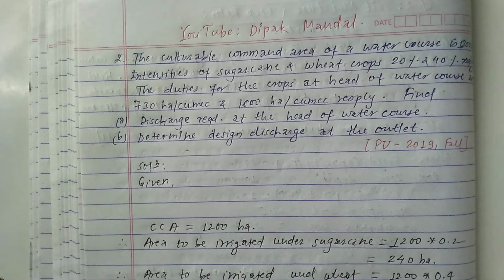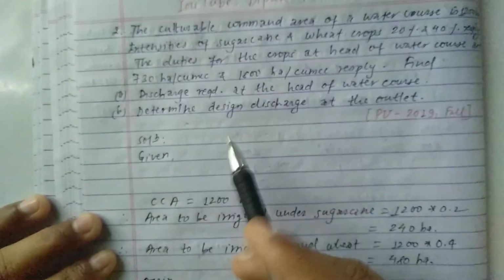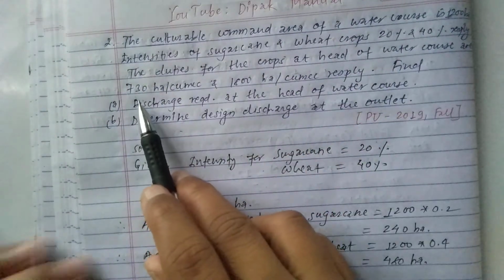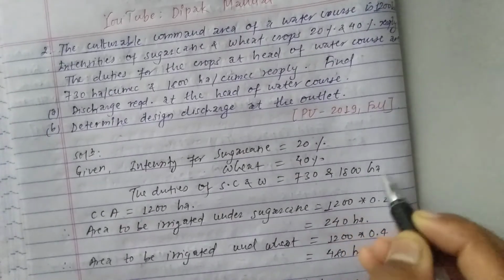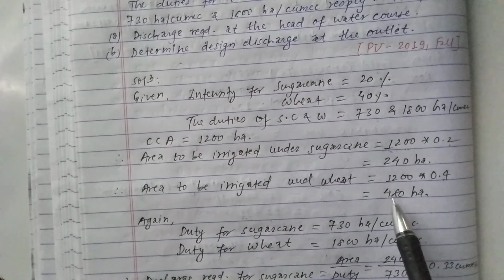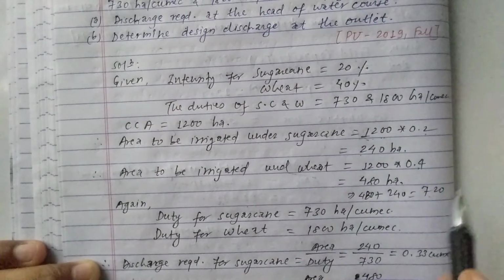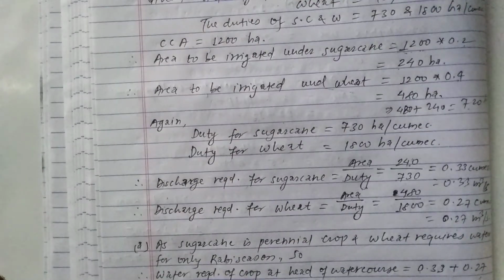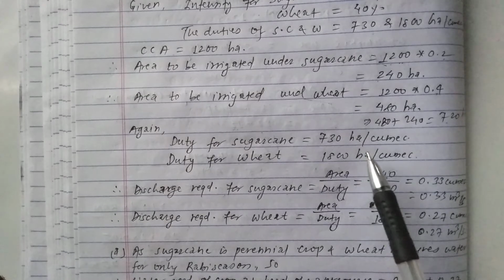Numerical Solution On Soil Moisture & Crop Relationship|Duty |Delta |Base Period🔥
Your Quaries:-
Design Of Sarada Fall
Numerical Solution of Sarada Fall
Design of vertical Type Fall
Design Of Vertical Drop Fall
Numerical Solution vertical Drop Fall
Design Criteria Sarada fall
What is tube well
types of tube well
components of tube well
open dug well